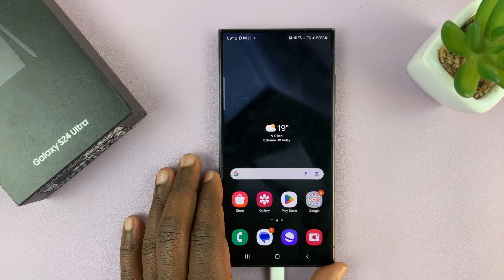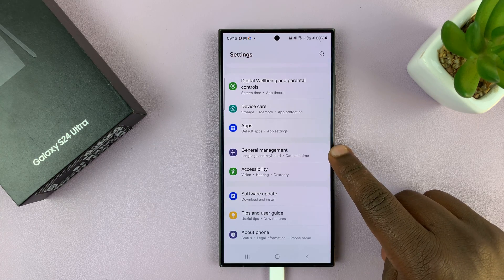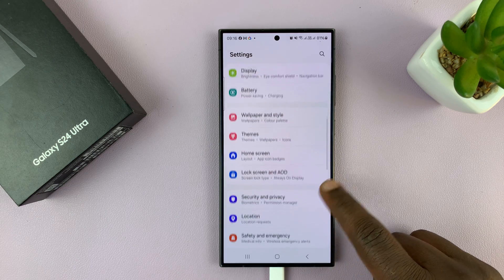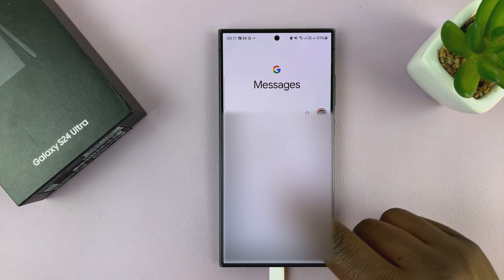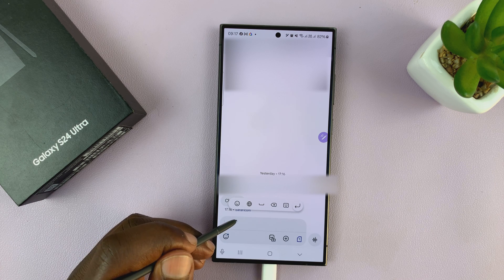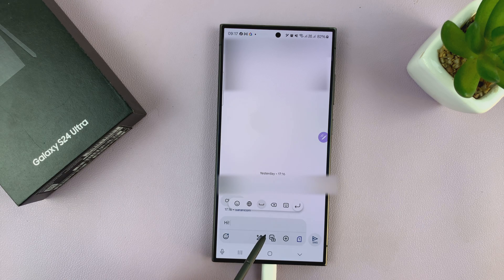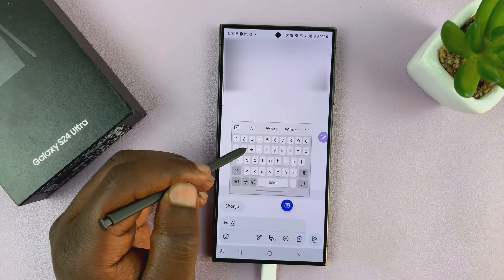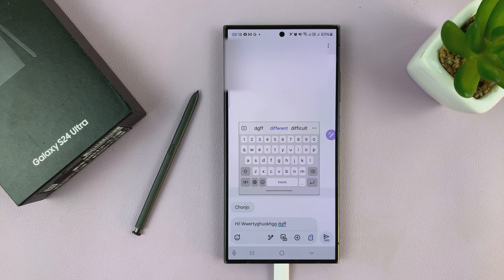How To Write Text Messages Using S Pen On Samsung Galaxy S24 Ultra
Learn How To Write Text Messages Using S Pen On Samsung Galaxy S24 Ultra.

Unlock the full potential of your Samsung Galaxy S24 Ultra's S Pen! In this tutorial, learn how to elevate your texting game by mastering the art of writing text messages using the S Pen. With its precise control and intuitive features, the S Pen transforms the way you communicate on your smartphone.

In this comprehensive guide, we'll walk you through the step-by-step process of writing text messages with the S Pen on your Galaxy S24 Ultra. Whether you're a seasoned S Pen user or new to the world of stylus input, this tutorial is tailored to help you harness the full potential of your Samsung Galaxy S24 Ultra.

1. Ensure that the Samsung Keyboard has been set as the default keyboard. Open the Settings app. Select General Management, tap on Keyboard list and default. Select the option Default keyboard, and from the pop up, select the Samsung Keyboard.

2. Next, go back to the main settings menu and tap on Advanced Features. Select S Pen. From here, look for the option S Pen to text and ensure that it is enabled.

3. Open your messaging app and enter a conversation. Then hover the S Pen over the text box. You should see a blue scribble appearing. This means that you can start writing on the text box.

4. Whatever is written will be typed in. A pop up will appear, it allows you to add spaces, erase, send messages and add emojis.

Cell Phone Tripod Adapter